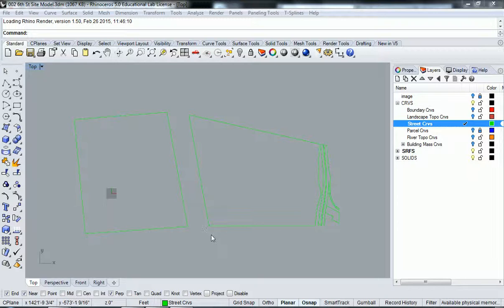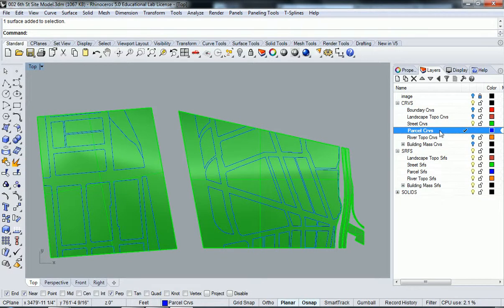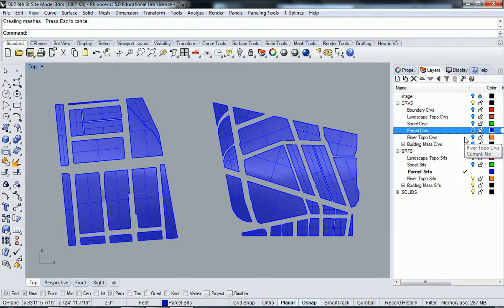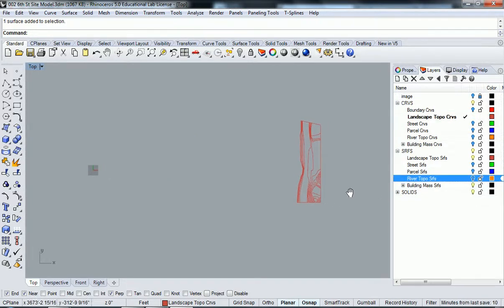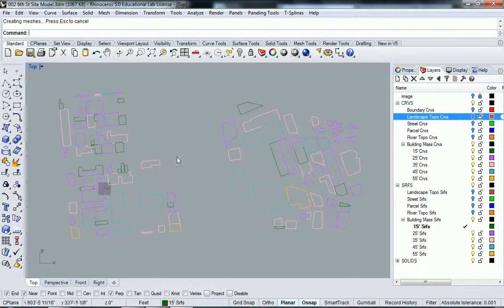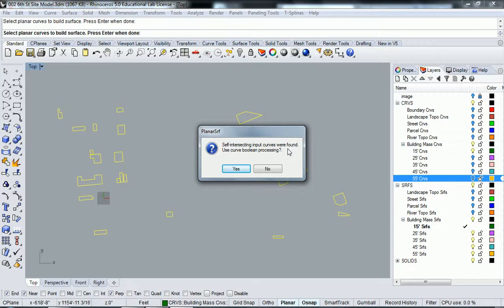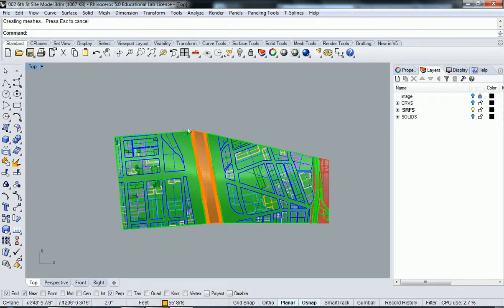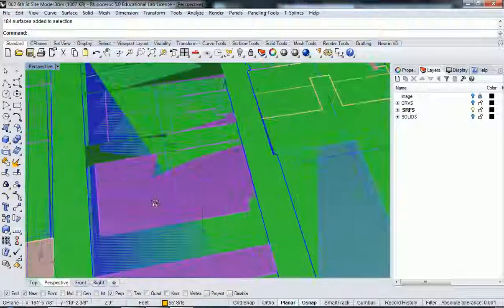25 - Rhino - Site Model Planar Surface